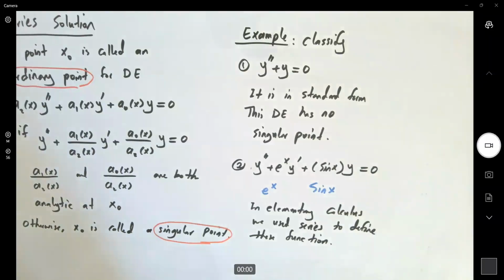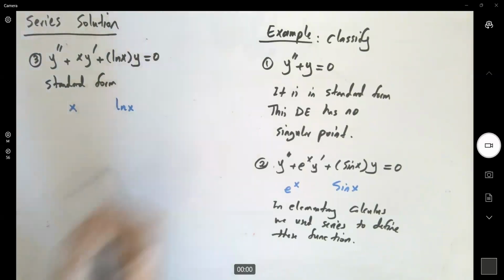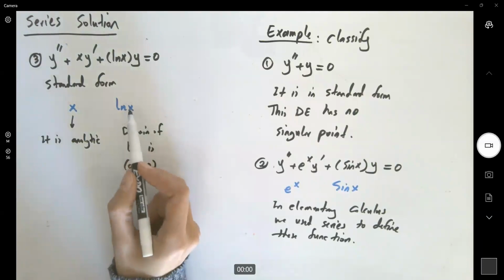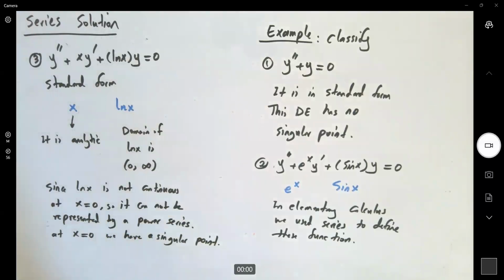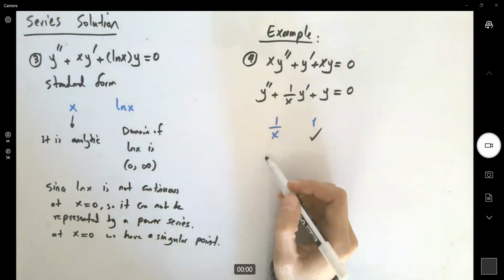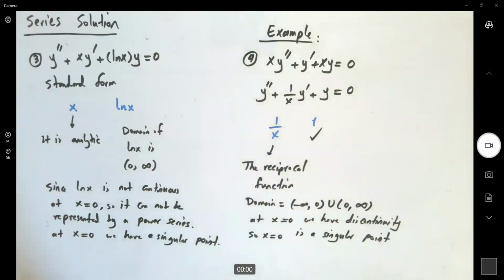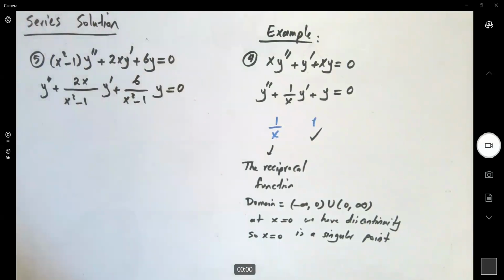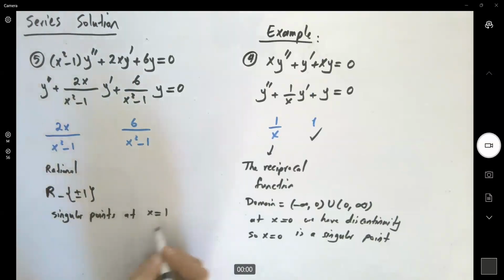ODE- Singular Points